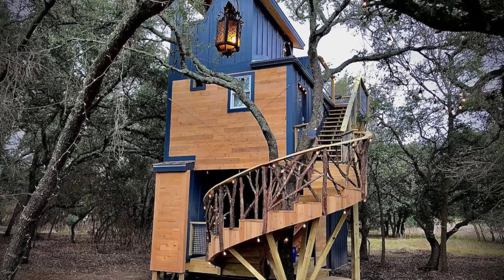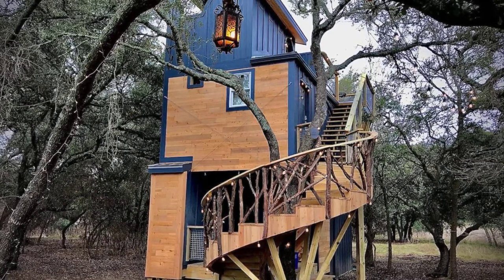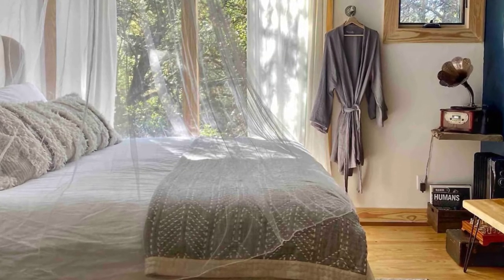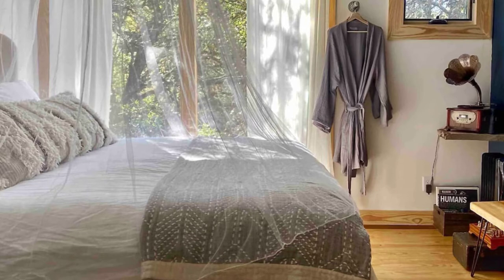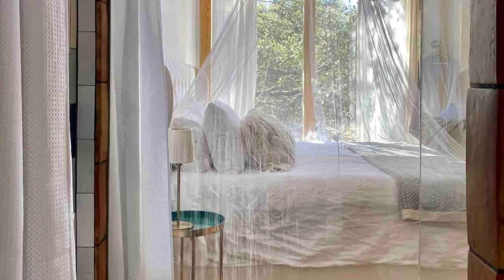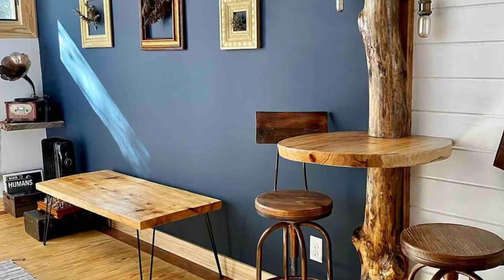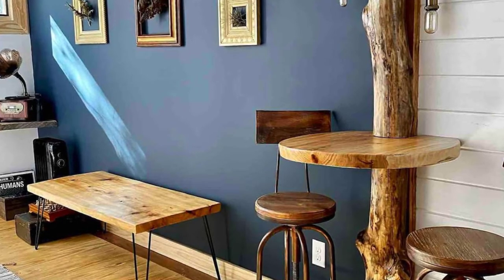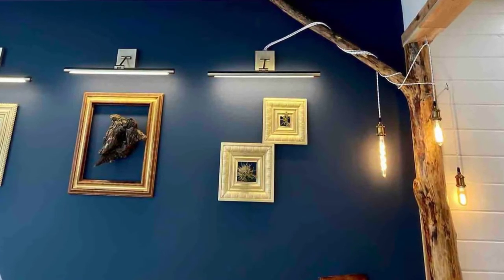Check Out This 3 Story Tiny House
You'll want to take a look inside this cozy treehouse located in Fredericksburg, Texas, United States. The treehouse can accommodate up to 2 guests with one bedroom and one bath, during your vacation stay you'll have the entire home to yourself. The Acorn is the newest treehouse, it is cozy with 300 square feet of space in a dynamic, fun, and artistic design. You'll enter from a sweeping helical staircase past the patio and outdoor bathtub which is enclosed on three sides for privacy. Inside you'll find a fully functional kitchenette, stylish decor, a king-sized bed under a vaulted ceiling. The bathroom has a glass rain shower that looks out to the bedroom and the trees beyond. You'll ascend further to the rooftop stargazing patio and relax in the daybed or swinging chair by the clay fire pit.

Other things to note at the cabin building is that there are lots of stairs. The floor level is 10 feet above the ground. Sleeping arrangements include one bedroom with a king-sized bed, amenities include a kitchen, wifi, free parking on premises, a hot tub, air conditioning, patio or balcony, backyard, hairdryer, refrigerator, and microwave.

In the area, you will find plenty to see and do from outdoor excursions to shopping. For a small town, Fredericksburg has a surprisingly large number of things to enjoy. Whether you want to explore the great beauty of the Texas Hill Country or find the perfect gift in a Main Street boutique, Fredericksburg has more fun than you have a vacation.

Wildflowers continue to flourish across the Texas Hill Country.  You'll find purple tansy, red poppies, ox-eyed daisies, and wine cup flowers are blooming and can be viewed on roadside fields and at Wildseed Farms. The 2021 bluebonnet season is coming to a close but Wildseed Farms predicts other varieties of flowers will begin blooming after the late-April rain showers.

Place to see the wildflowers. The arrival and location of wildflowers is not always an exact science. Weather as well as other factors play a part in when and where the wildflowers will pop up each spring. One place to see the flowers is at the Lady Bird Johnson Municipal Park. This 10 plus acres of natural landscape can be enjoyed from a one-mile walking trail along Live Oak Creek. There is a handicap-accessible trail that is about 500 feet in length connecting the bird feeding area and the butterfly habitat continues along the Vista Loop Trail. The diversity of habitats includes lakes, riparian woodland, post-oak savanna, and short grass meadows. A trail guide is available at the park office. No admission fee.

It’s no wonder people flock to the Texas Hill Country. You'll find rolling hills, colorful wildflowers, and winding country roads are enough to make anyone want to commune with nature. If you are looking for more to do, visit the Fredericksburg area that has everything from bats (and millions of them) to 300 species of birds. Hike or rock climb Enchanted Rock, and go bicycling and horseback riding.